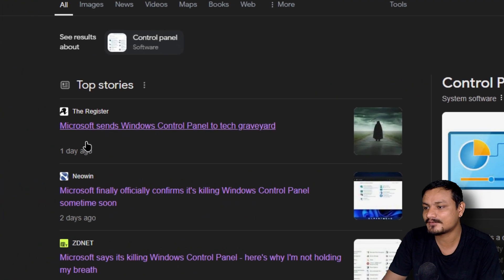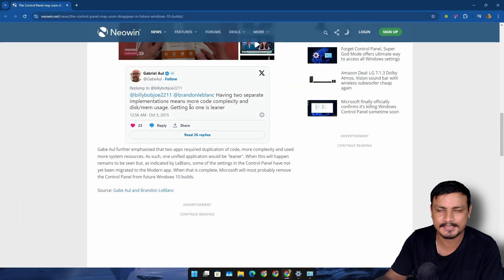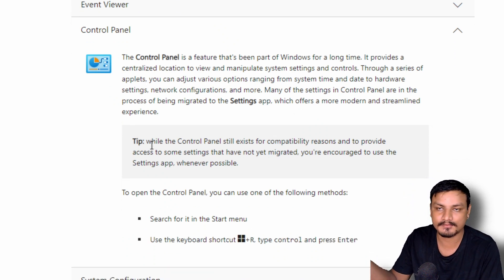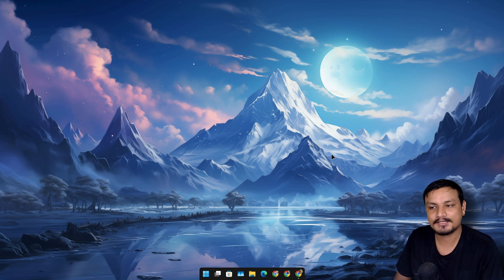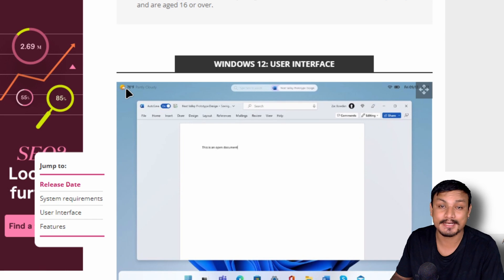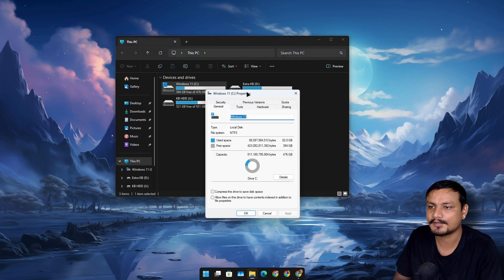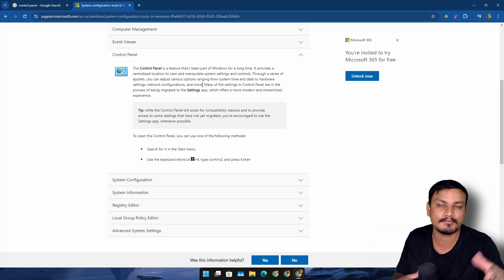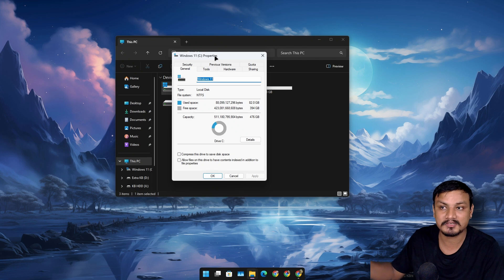Say Goodbye to the Control Panel and Hello to Windows 12?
Microsoft is removing the Control Panel from Windows, does this mean the next Windows version is coming? maybe Windows 12?